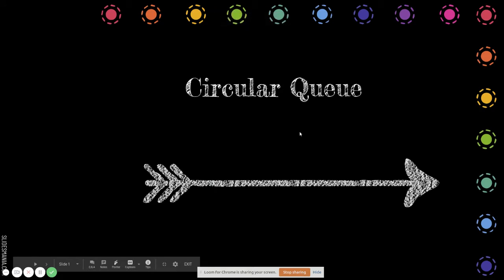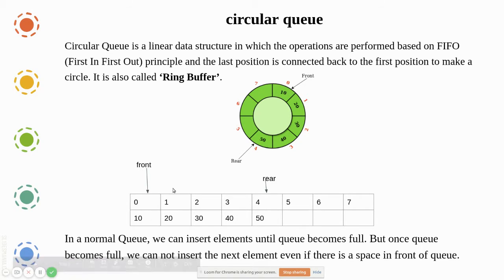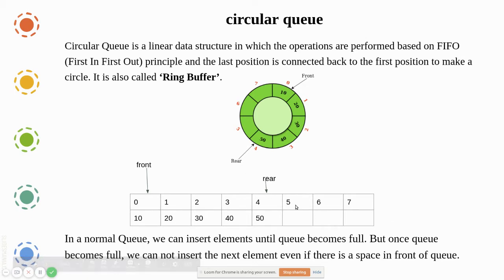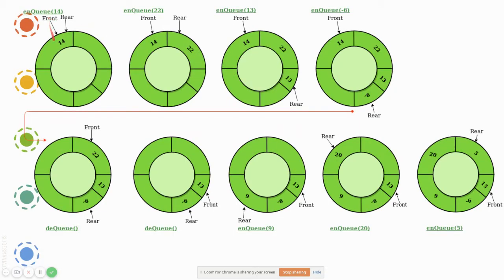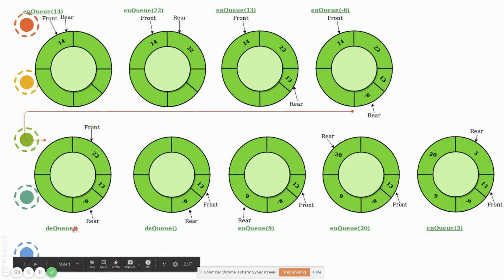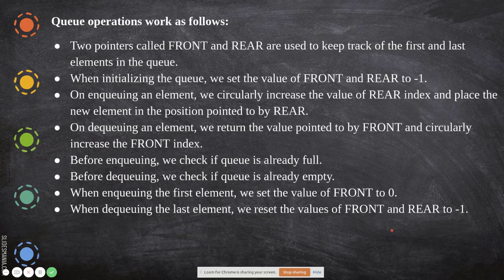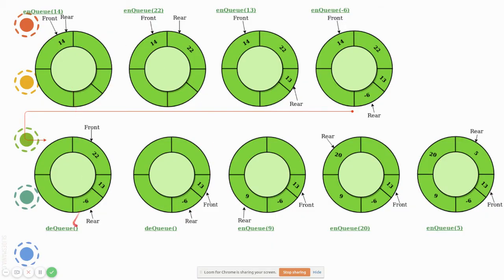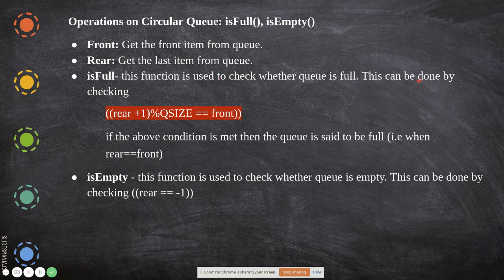unit2 circular queue1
explains the circular queue operations